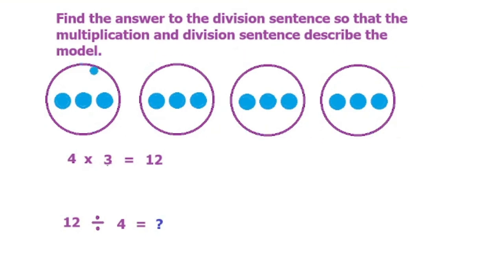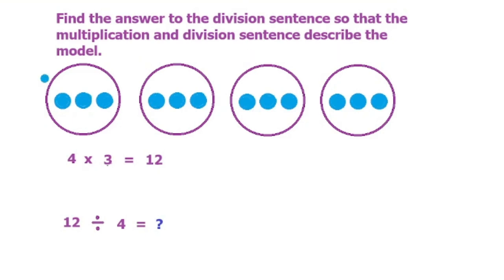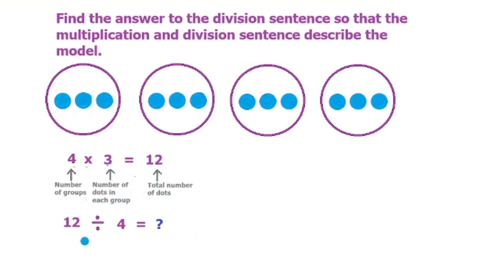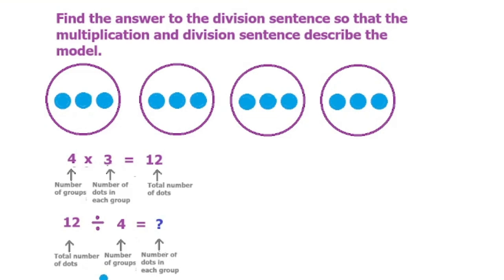Gr 4 Relating Multiplication And Division With Groups